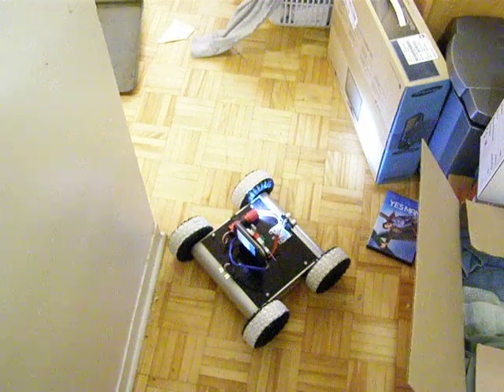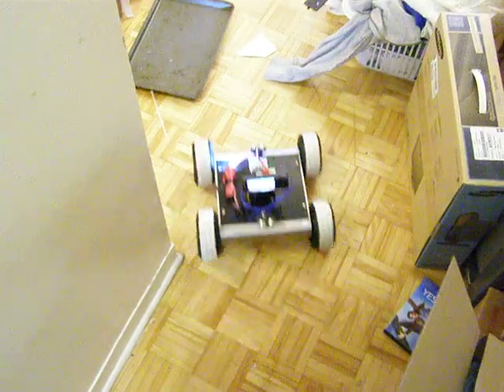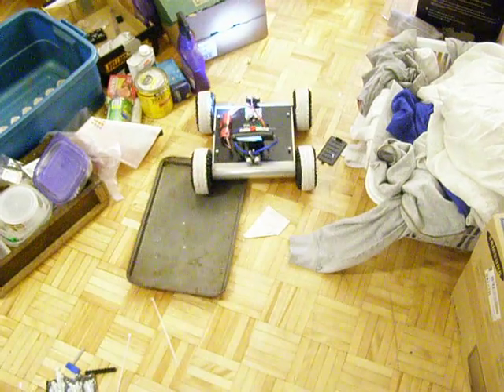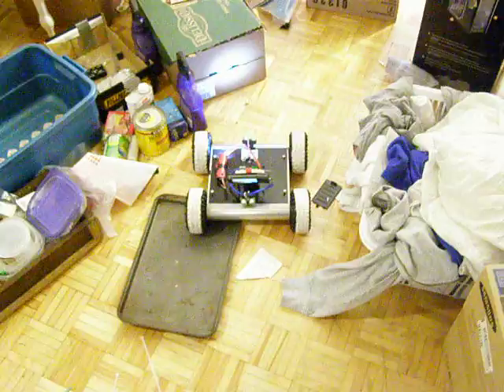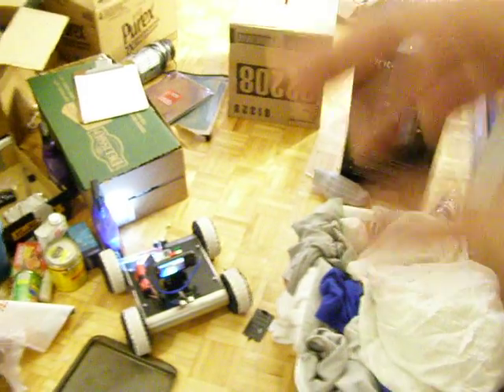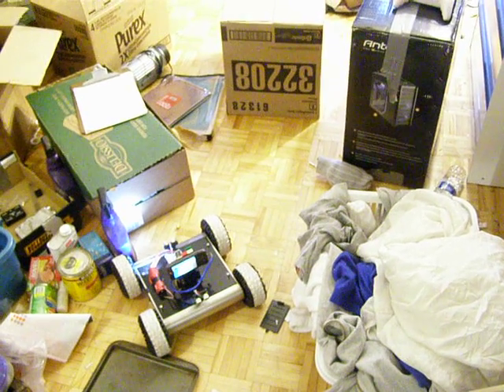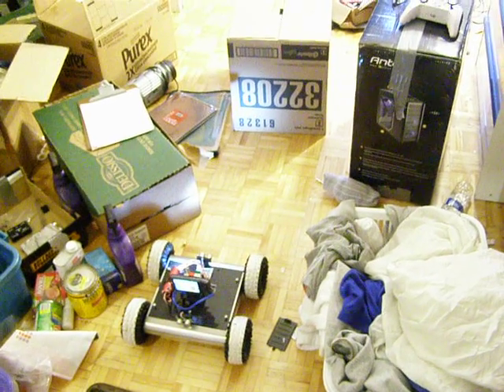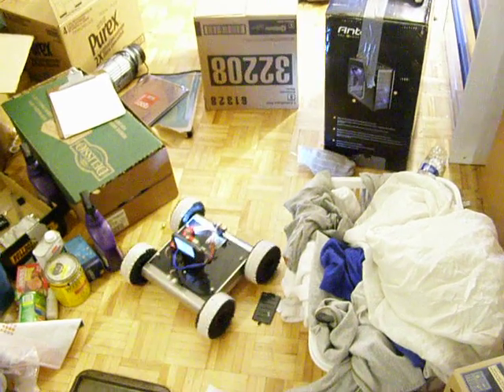Renegade Prototype Scouting an Apartment (External View)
RobotsAnywhere console for teleoperation (external view). The brain is a G1 phone.